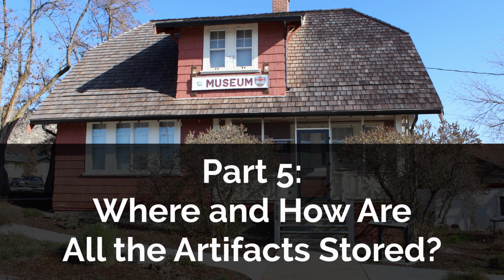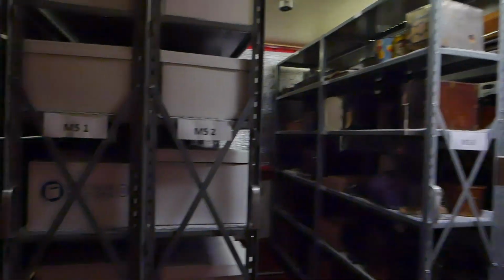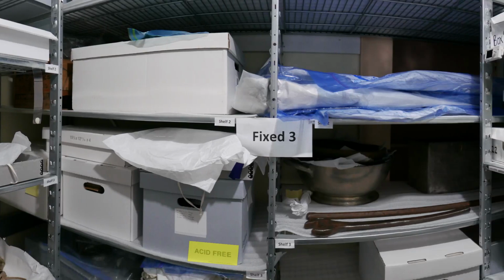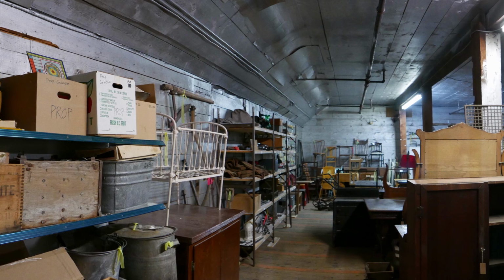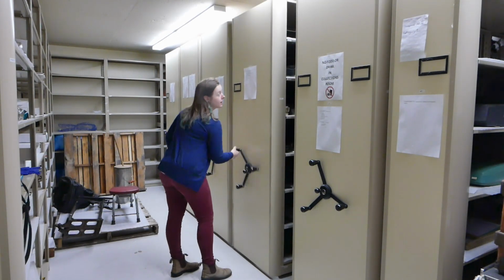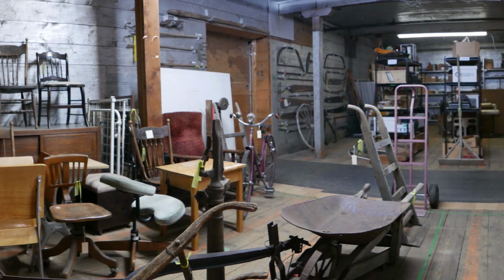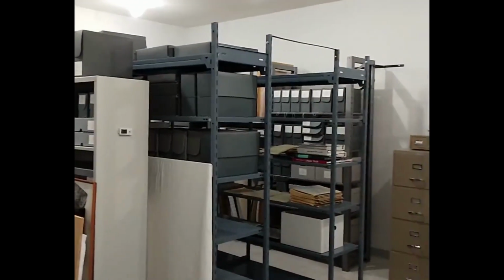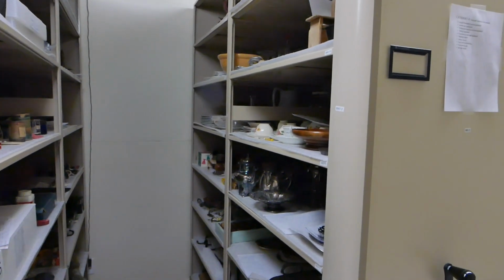Behind the Scenes Part 5: Where and How Are All the Artifacts Stored?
Follow our curator into the Oliver & District Museum’s storage rooms and learn the strict guidelines we follow to make sure that our objects stay safe.